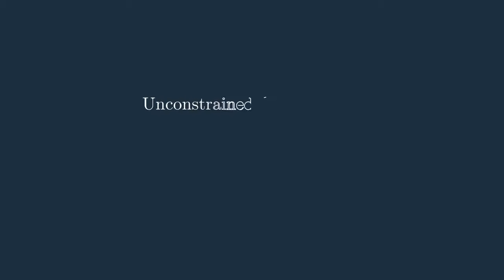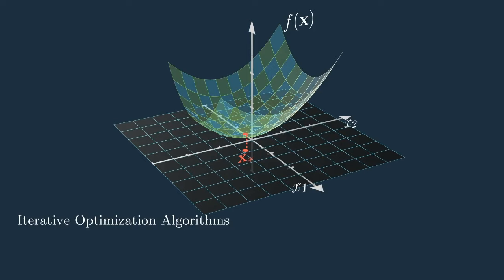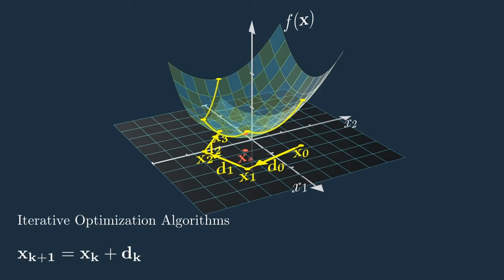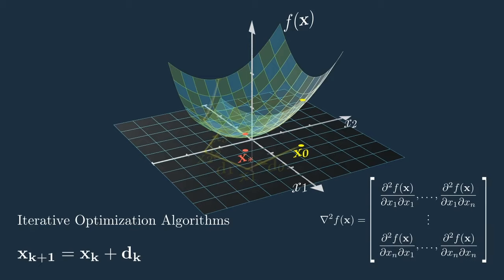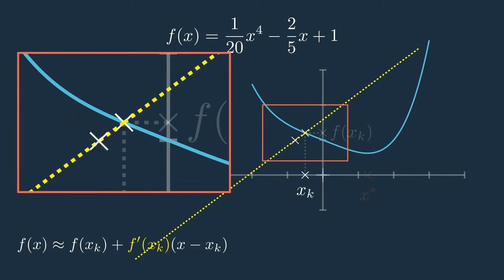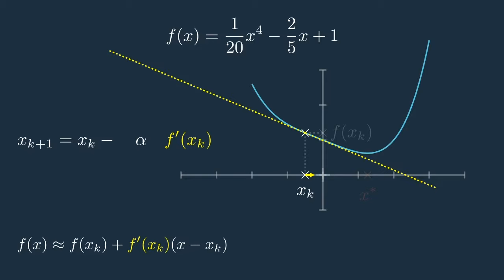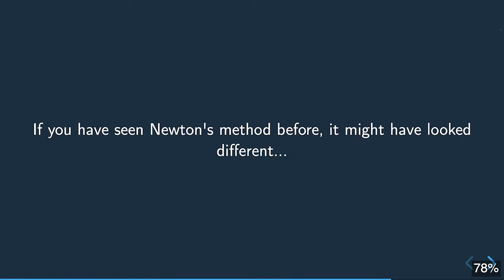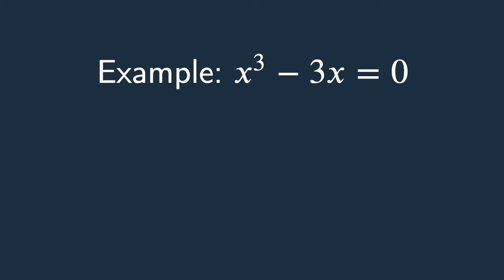Visually Explained: Newton's Method in Optimization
We take a look at Newton's method,  a powerful technique in Optimization. We explain the intuition behind it, and we list some of its pros and cons. No necessary background required beyond basic linear algebra and calculus.

00:00 Introduction
00:14 Unconstrained Optimization
01:18 Iterative Optimization
3:41 Numerical Example
6:00 Derivation of Newton's Method
7:48 Newton's Method for Solving Equations
8:33 The Good
9:31 The Bad
10:35 The Ugly